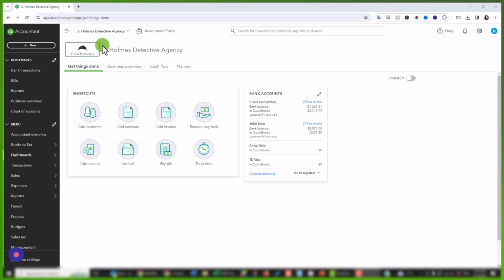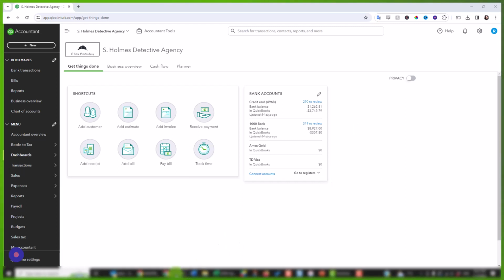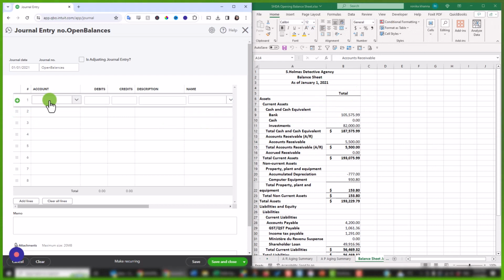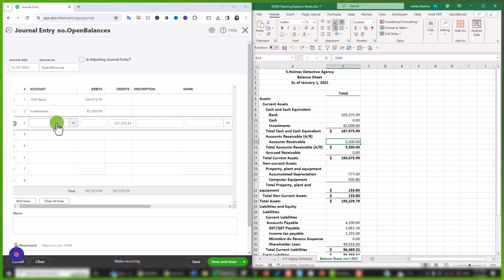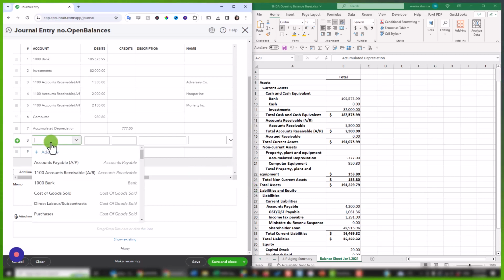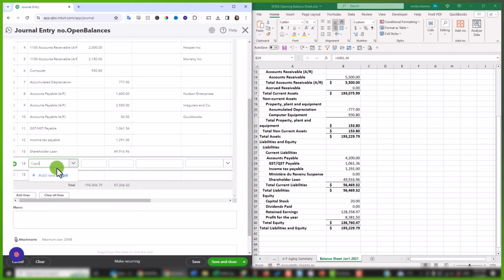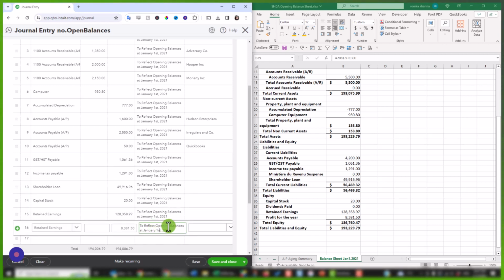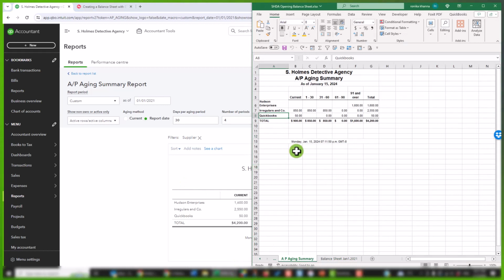How to Enter Opening Balances via a Journal Entry in QBO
Looking for help with QuickBooks?
When you are transitioning from another accounting system it is essential to enter opening balances.  I go through each step of the process including how to enter Accounts Receivable and Accounts Payable and we review the reports to see the impact of the journal entry.

00:00 Introduction
00:11 Why Enter Opening Balances
01:16 First Step - Prior Opening Balances
03:11 Review of Balance Sheet
04:46 Create Journal Entry
07:08 Journal Entry: Debits vs Credits
08:43 Journal Entry Accounts Receivable
10:58 Journal Entry: Fixed Assets
11:48 Journal Entry: Add Account
12:36 Journal Entry: Accounts Payable
13:56 Journal Entry: Other Liaibilities
15:29 Journal Entry: Equity
18:11 Journal Entry: Other Fields
19:48 Journal Entry: Attachments
20:41 Review Open Balances in Balance Sheet
21:26 Review AR Aging Open Balances
21:43 Review AP Aging  Open Balances
22:21 Note on Using Trial Balance